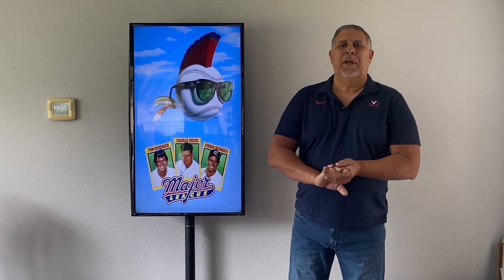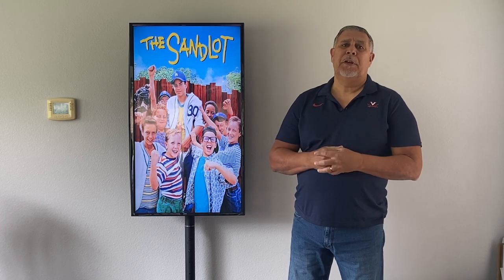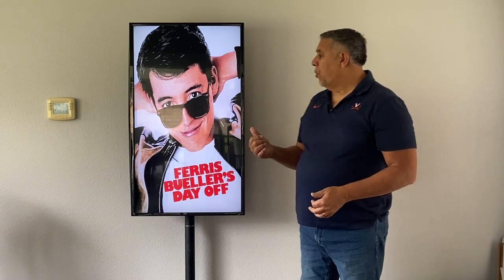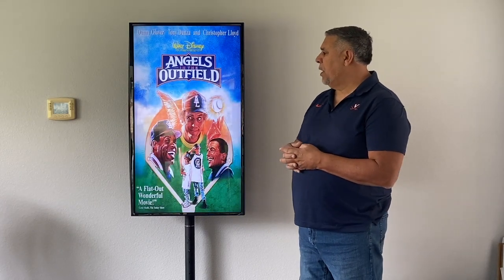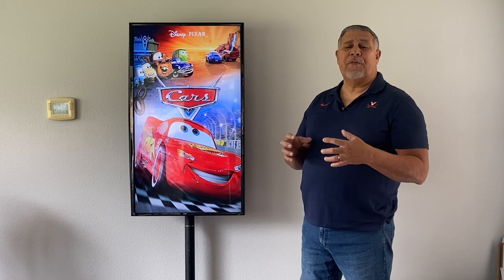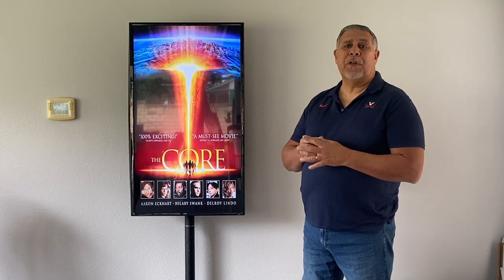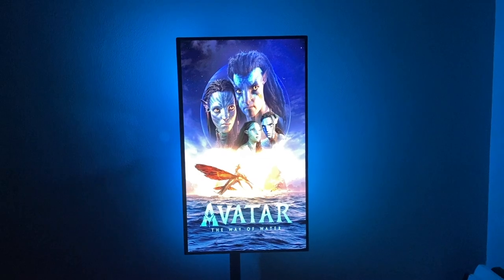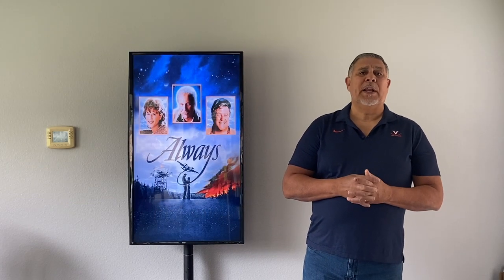Own Your Own Theater Style Digital Movie Poster Board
Now you can add a Theater Style Digital Movies and TV Shows Digital Poster Board with all your favorite Movies and TV Shows.

Now you can have unlimited Posters being displayed on your Digital Poster Board.  This will be a great addition to your Custom Theater Room